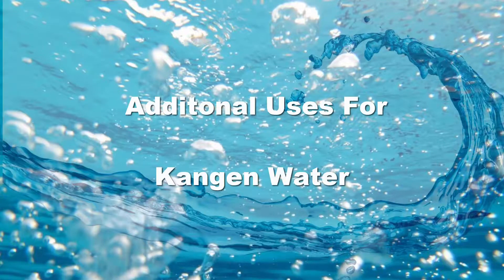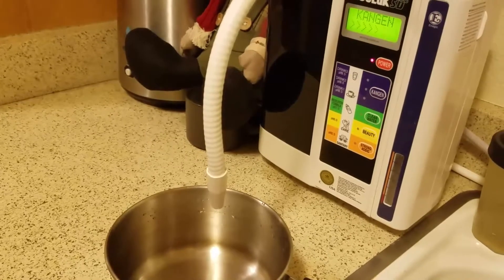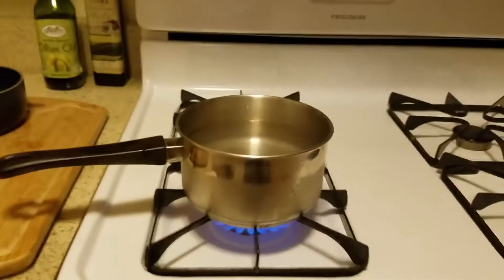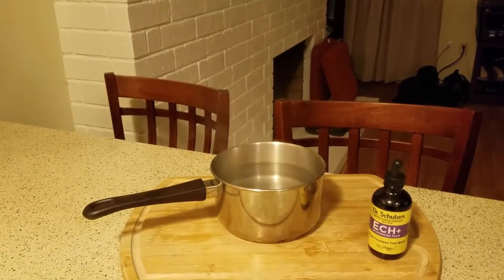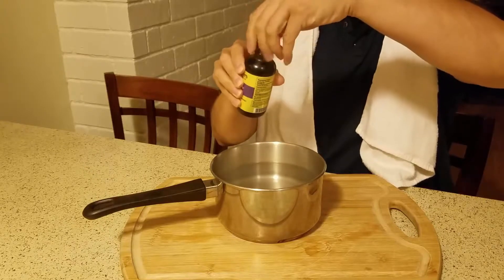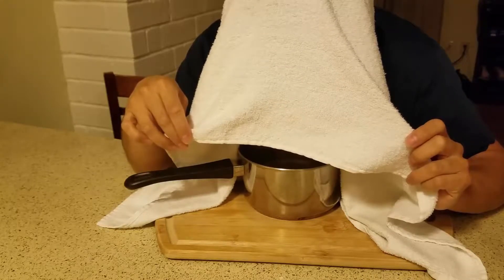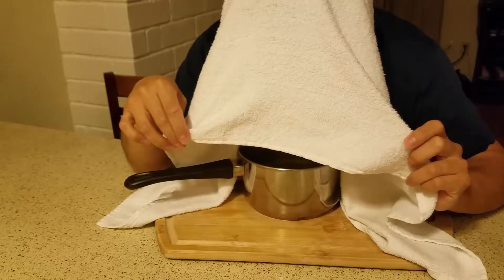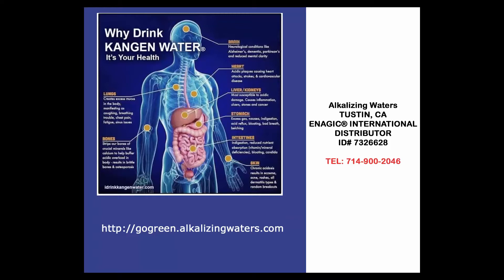Kangen Water - Boiling water and Echinacea to boost Immune System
The power of natural cures with the power of clean Kangen Water.

Got a sore throat or think you are catching a cold or flu, try this out to feel better.
If you are looking to try natural remedies, try boiling some water and adding some echinacea.

Sharing the love of healthy, alkaline, anti-oxidant drinking water.